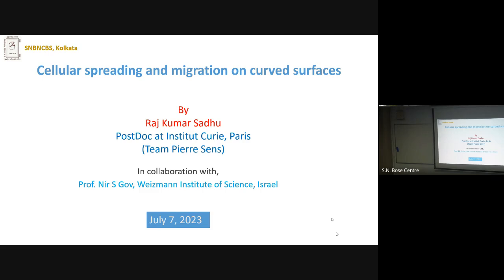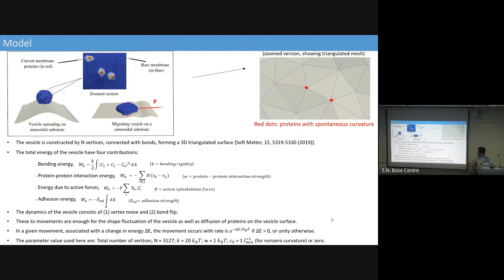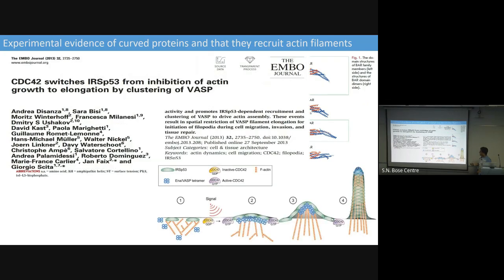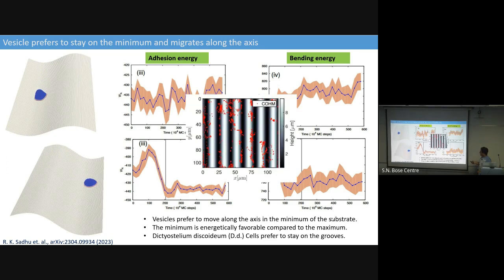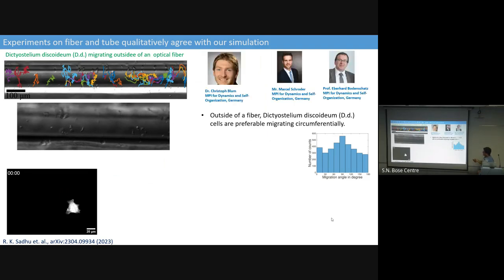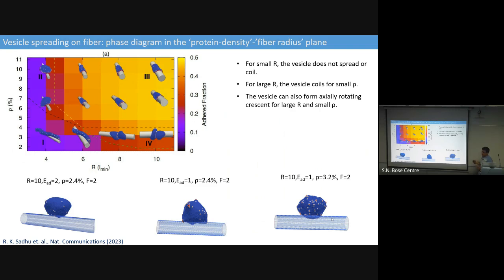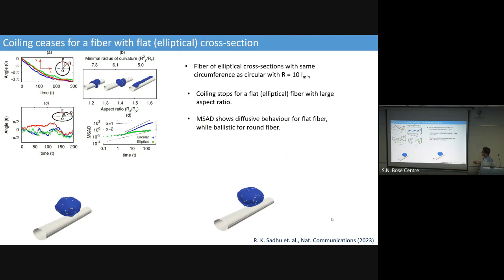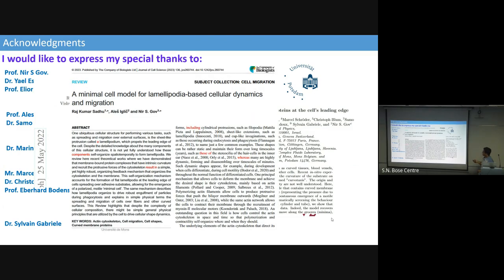PCS Departmental Seminar on 07/07/23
Speaker:Dr. Raj Kumar Sadhu
Post-Doctoral Researcher Physical Approach of Biological Problems,
Physical Chemistry Curie, Institut Curie, Paris